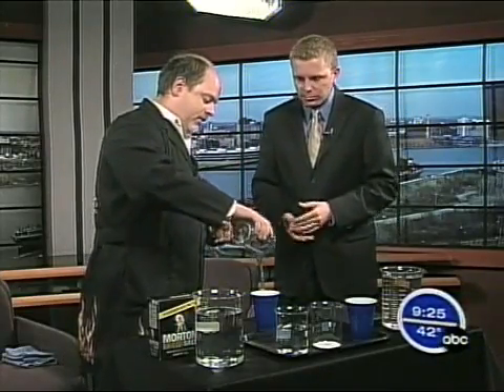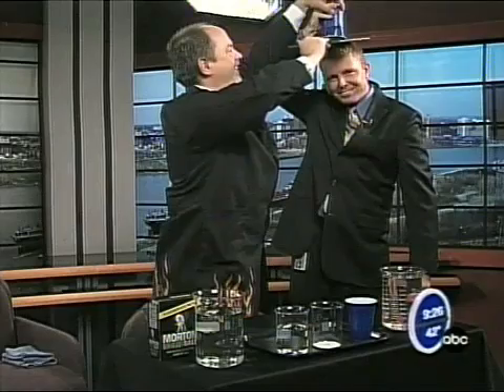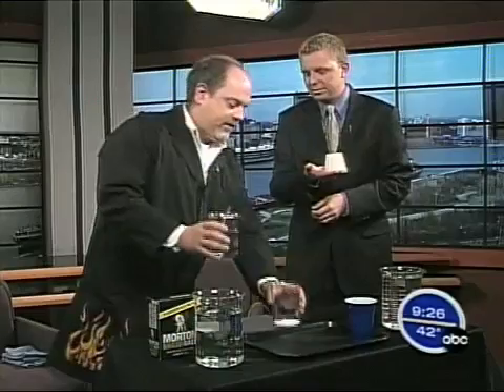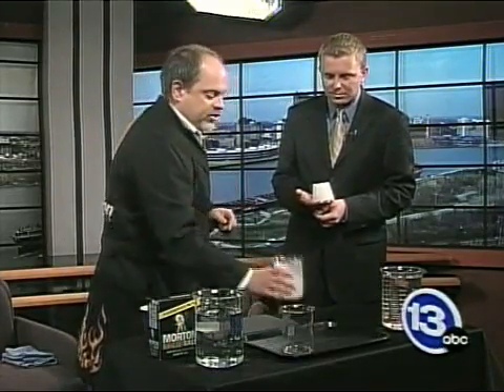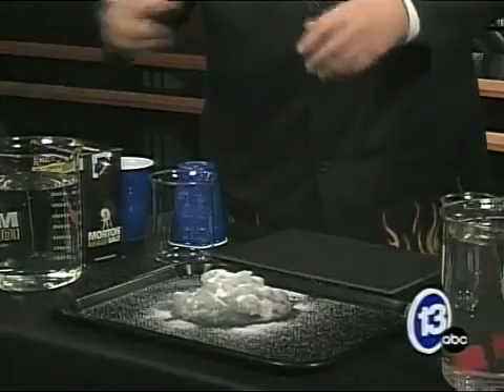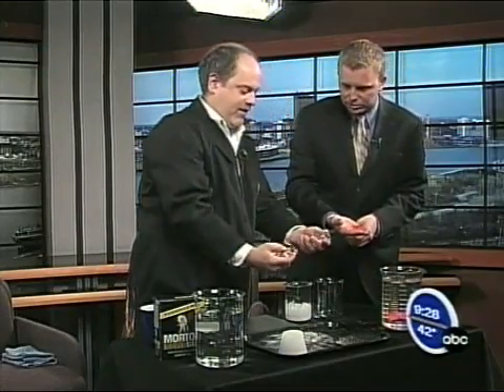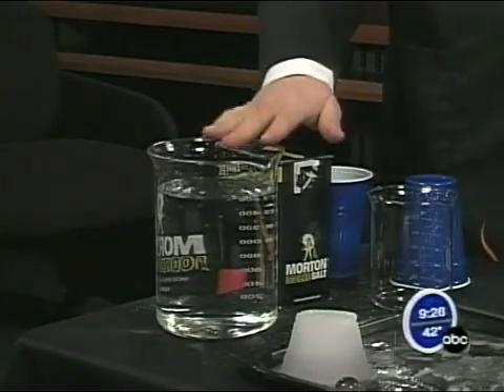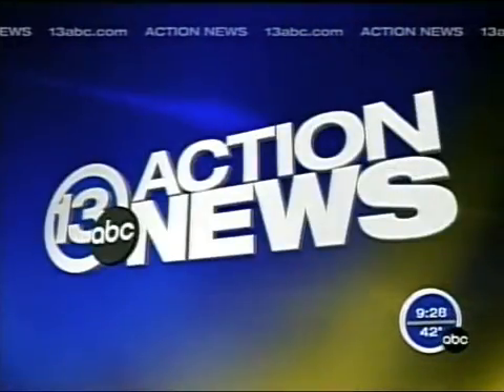Super-absorbent polymer science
Ever wonder how they make snow for movies? Learn how instant snow is made with our Chief Scientist Carl Nelson from Imagination Station.